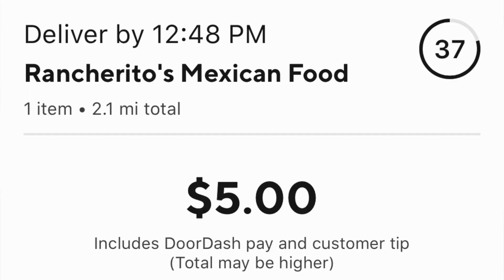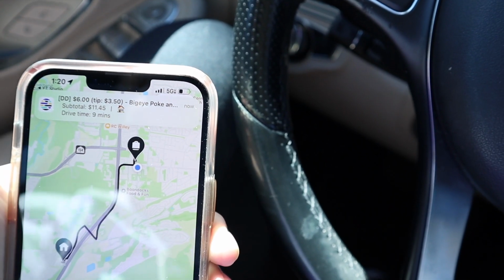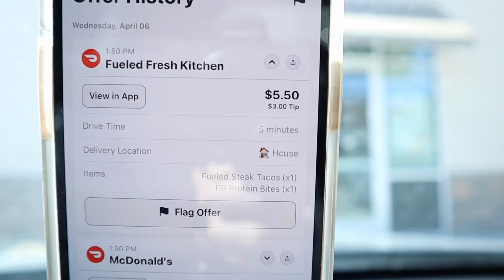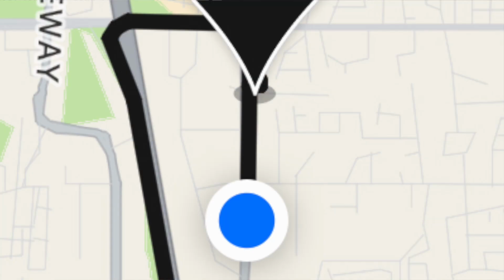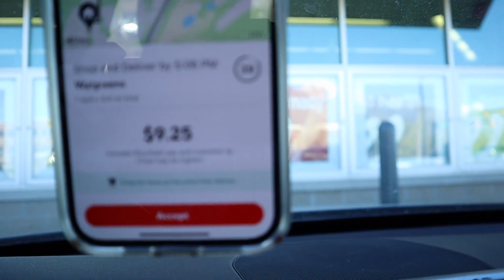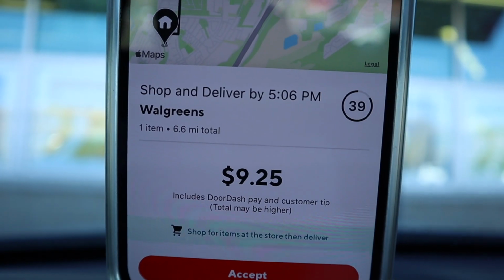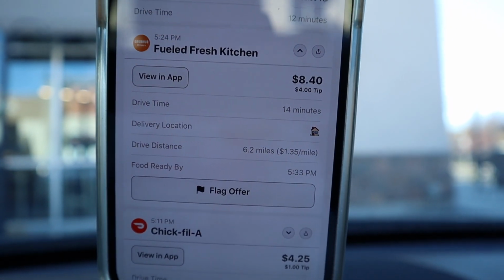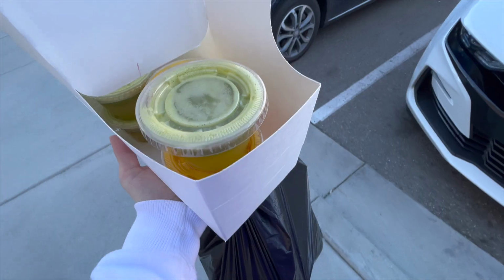Should You Use The PARA App? (Para app review)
I take you through the things I like and dislike about the para app, along with taking you through a doordash shift using the app.